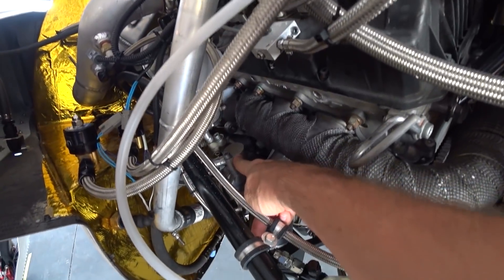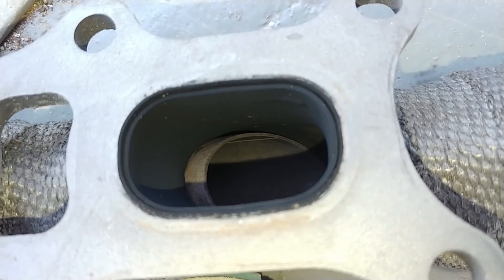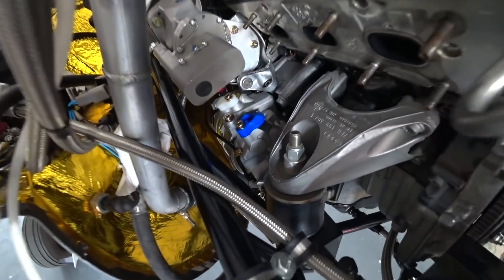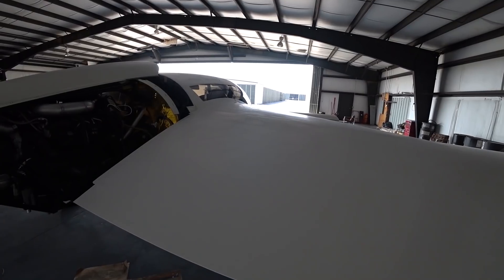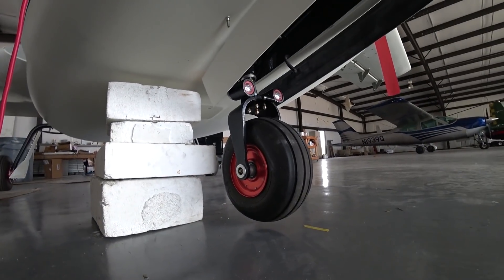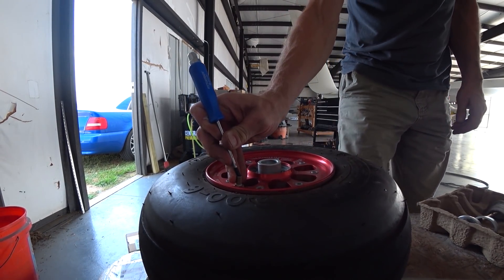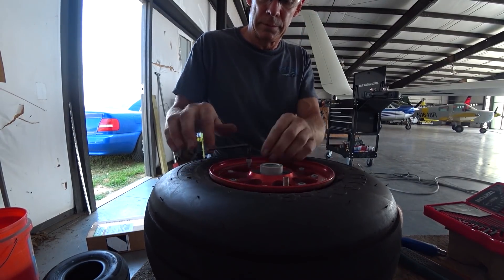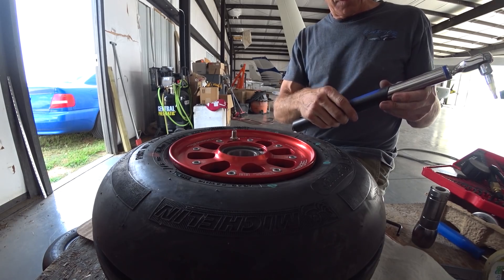New Compressor and Tire - Building the Raptor Prototype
Mark is now busy working on the FEA for the new shimmy damper design. While that's going on and after some input from some knowledgeable people I am trying a few more things to see if the shimmy problem can be resolved before diving into the serious modifications.